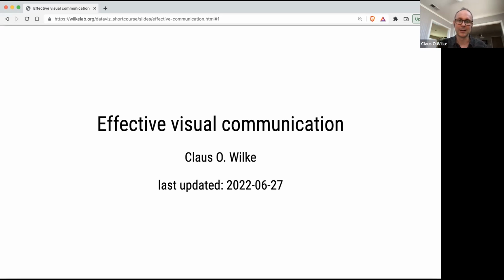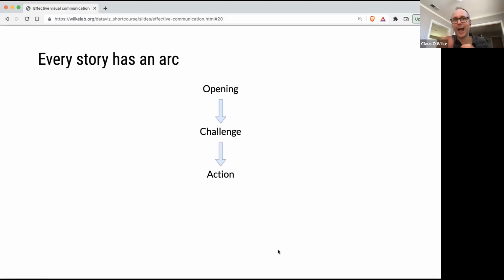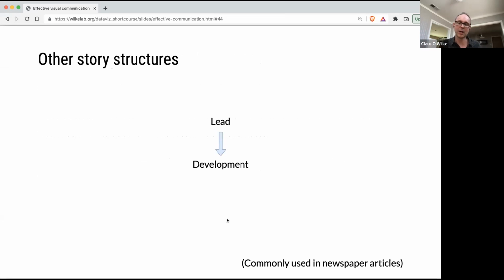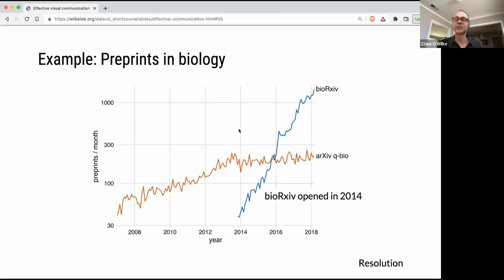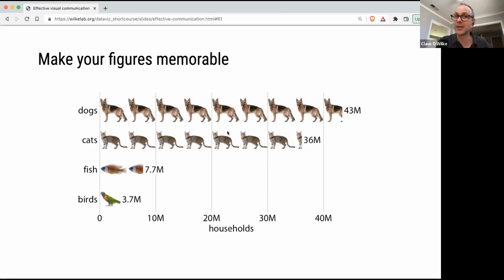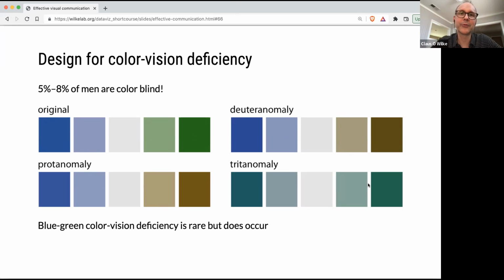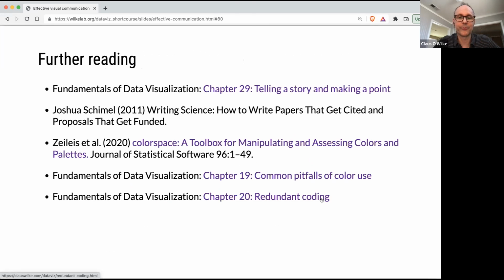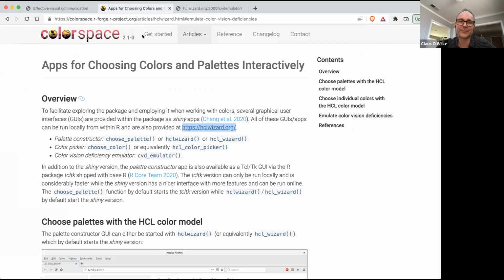Effective Visual Communication - Claus O Wilke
National Postdoc Appreciation Week 2022 – Plenary Session
Tuesday, September 20 11:00am MST
The University of Utah

This lecture covers three core concepts of visual communication. First, I will discuss how to engage your audience by telling a story. Second, I will provide high-level guidance for designing visualizations that make a clear point. Third, I will describe key design principles that ensure your figures will be readable by people with vision impairments, specifically impairments of color perception.

Claus Wilke is the Jane and Roland Blumberg Centennial Professor in Molecular Evolution at The University of Texas at Austin. He has published extensively in the areas of computational biology, evolutionary biology, protein biochemistry, and virology. He has also authored several popular R packages used for data visualization, such as cowplot, ggridges, and ggtext, and he is a regular contributor to the package ggplot2.